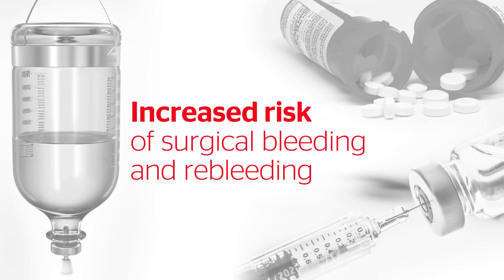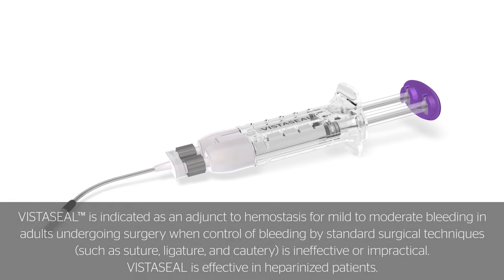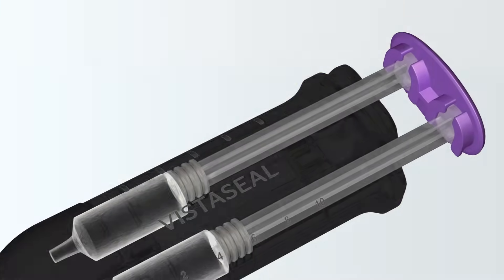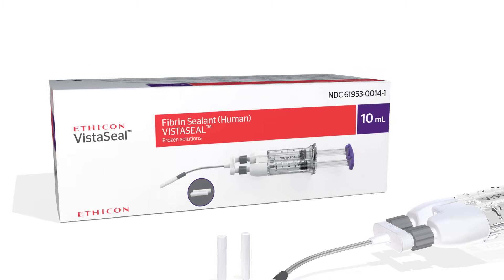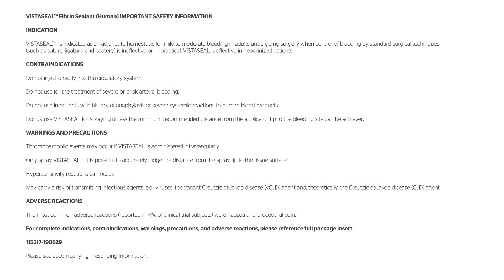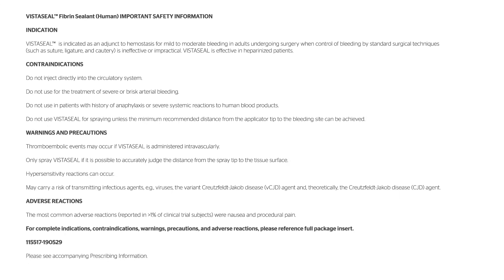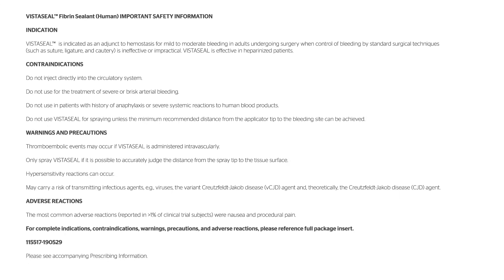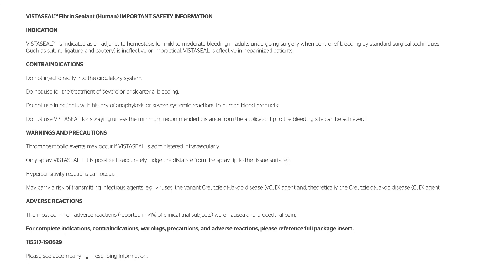How VISTASEAL Fibrin Sealant Works | Surgical Bleeding Management | J&J MedTech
Watch how VISTASEAL applicator helps in surgical bleeding management. Learn about VISTASEAL, a combination of human thrombin and human fibrinogen that assists in the clot formation process. More on VISTASEAL

This video from J&J MedTech demonstrates the mechanism of action for clot formation by VISTASEAL fibrin sealant dual applicator.

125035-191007